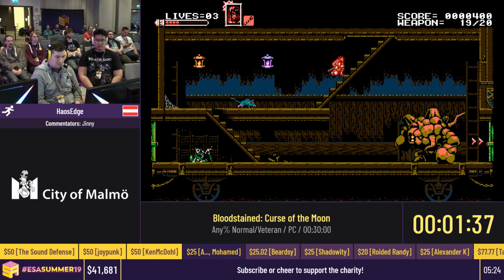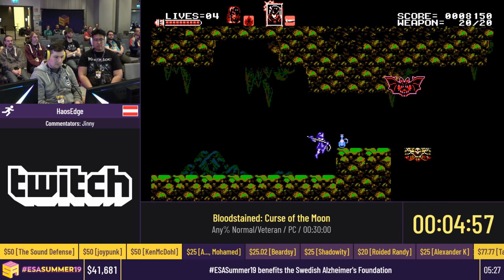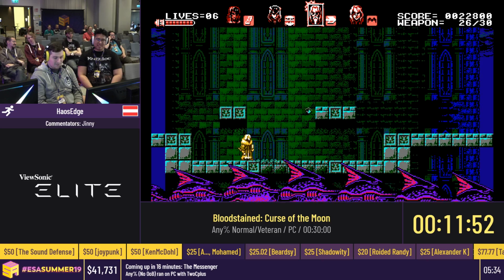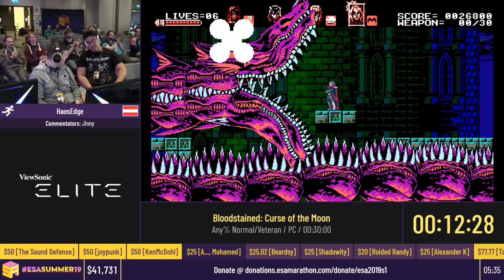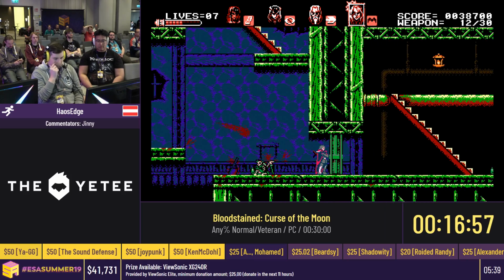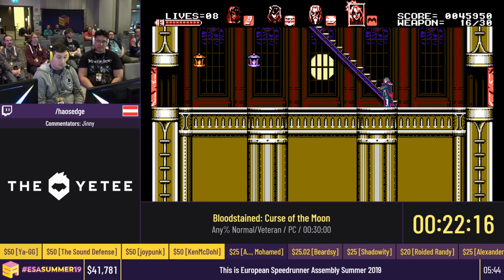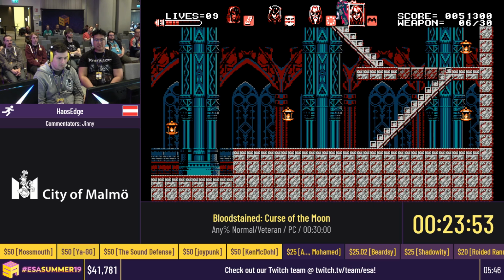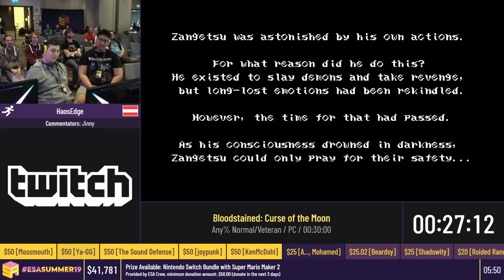Bloodstained: Curse of the Moon [Any% Normal/Veteran] by HaosEdge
ESASummer19 Speedruns - Bloodstained: Curse of the Moon [Any% Normal/Veteran] by HaosEdge